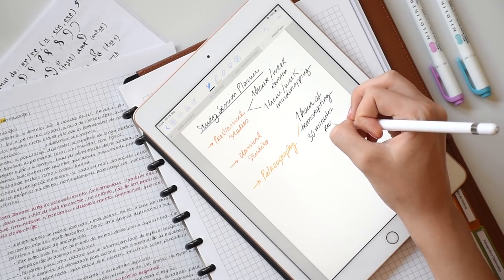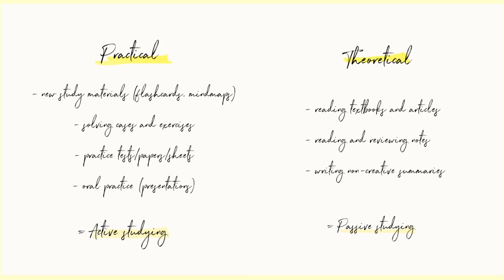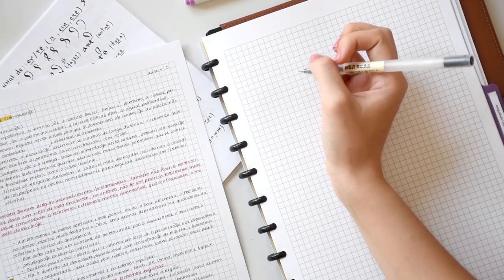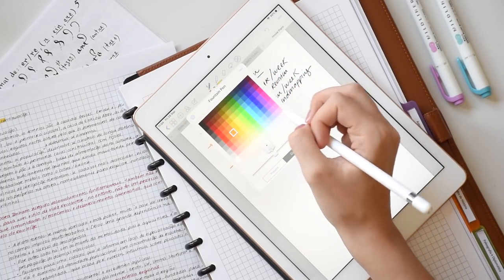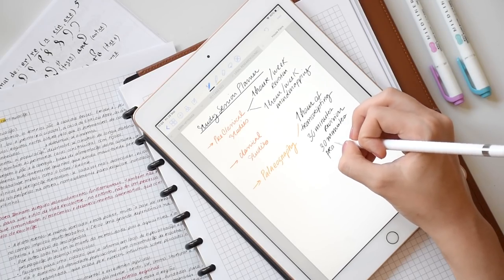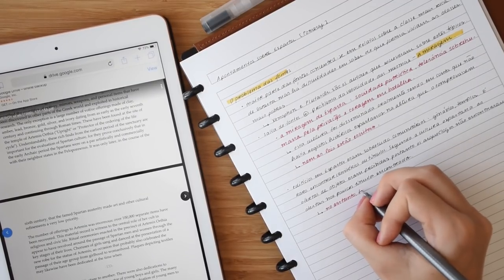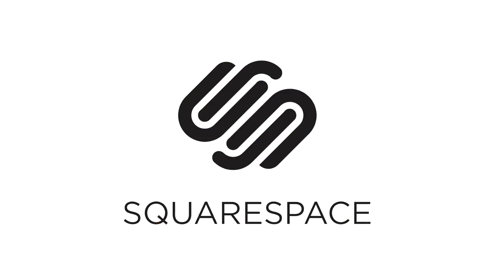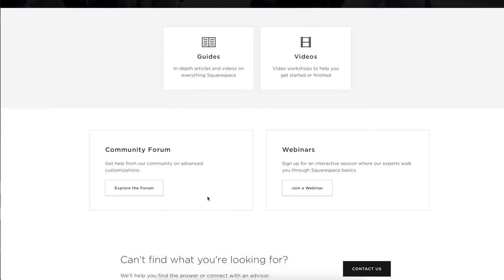study guide 101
Hello everyone! In this video I am going to talk about how to pick from different study tasks and understand whether you should be tackling the practical or the theoretical part of your study routine.